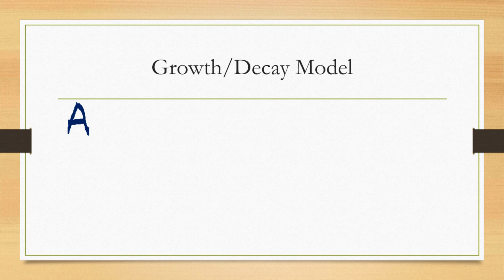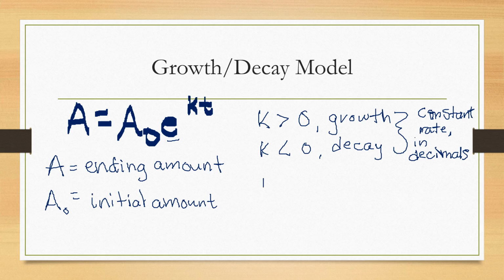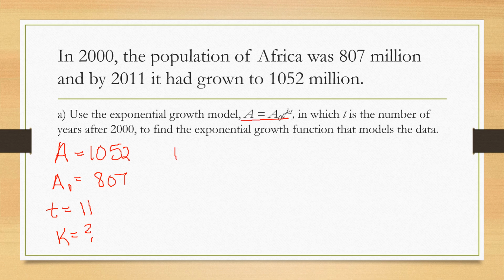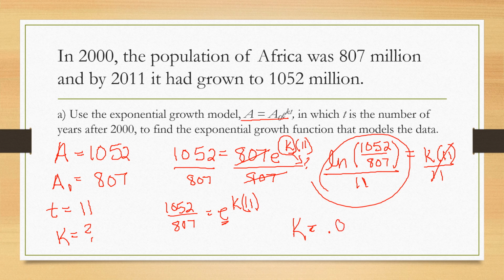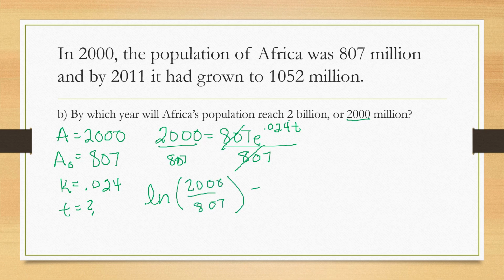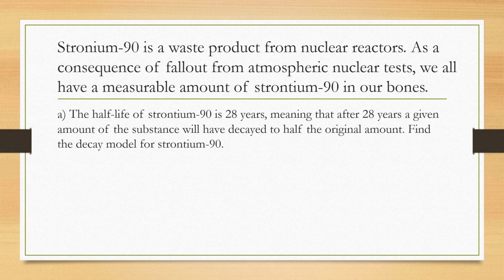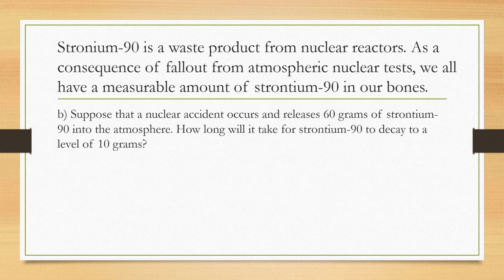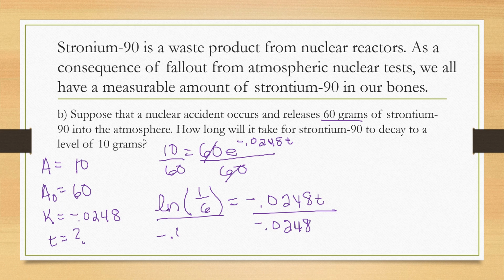4 5A Growth and Decay Model